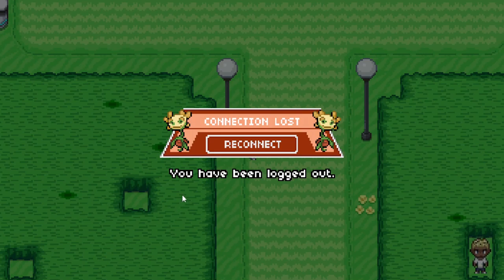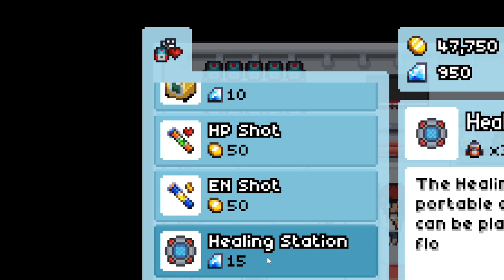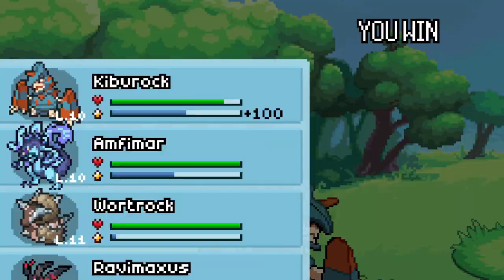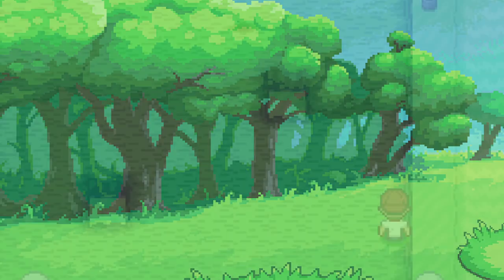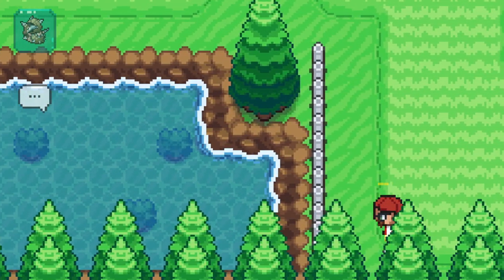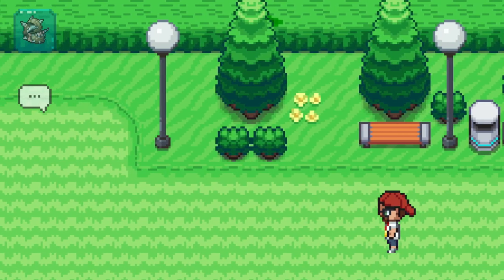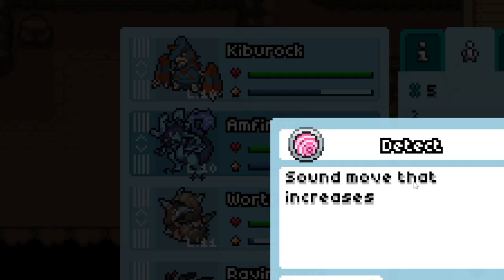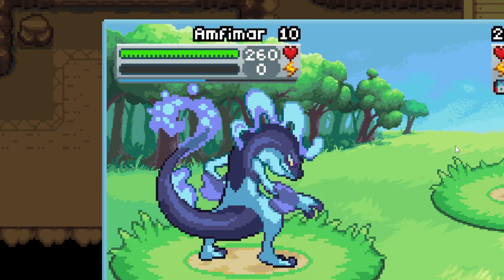Lets play Duel Revolution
so very similar to Pokemon but also oh so different as well.

Lets play it and check it out.